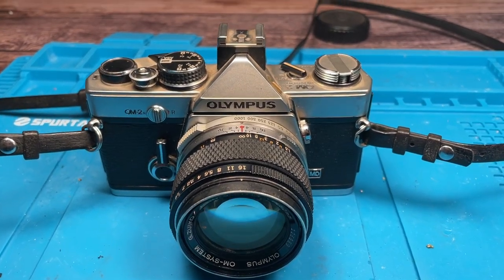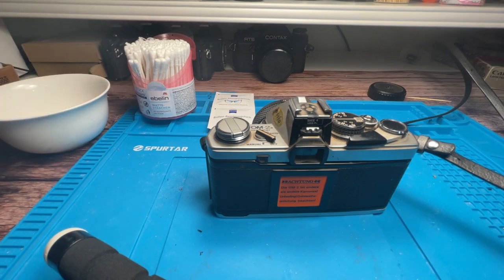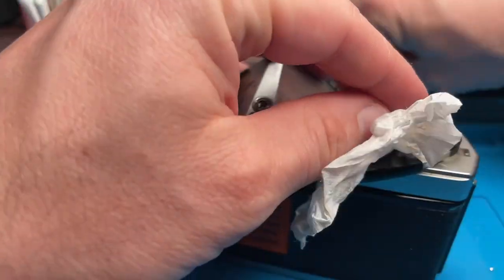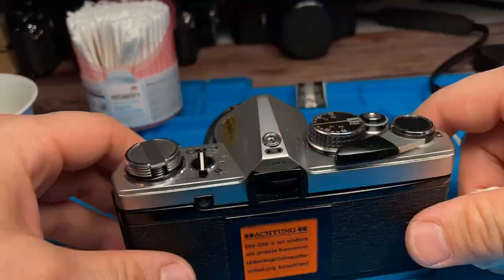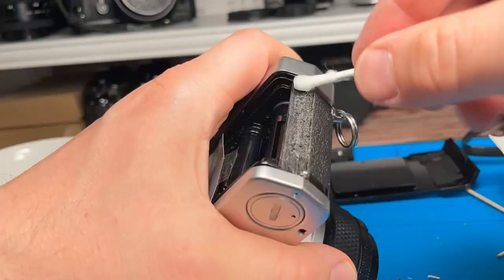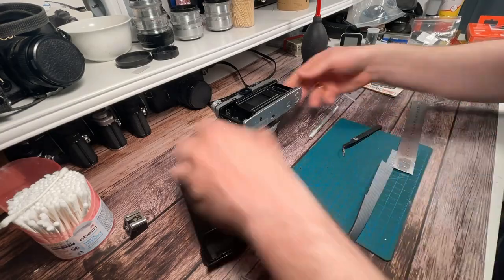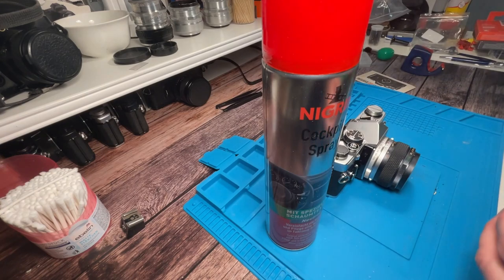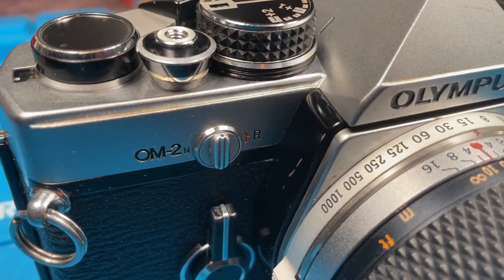Olympus OM 2n - A QUICK cleaning Guide and how I handle my cameras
In todays video I am showing you how I handle my cameras, when I got them  from mail. I go to the initial cleaning process and do some little refinements like the replacement of the light sealings.

So it is my Quick 'n' dirty CLA Process. :)

Welcome Party People - John Runefelt